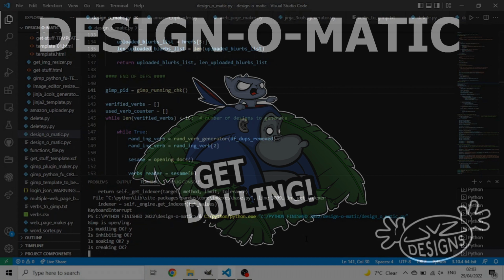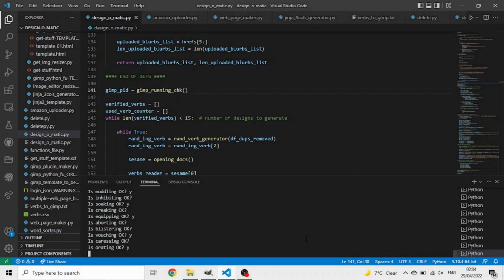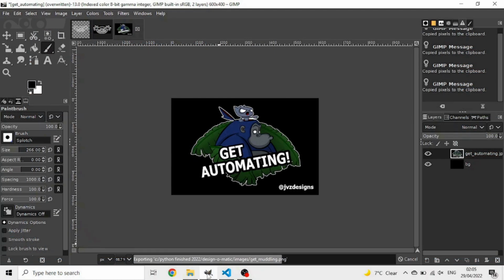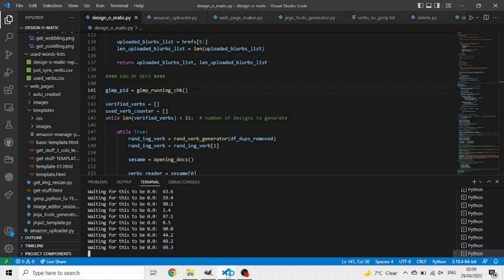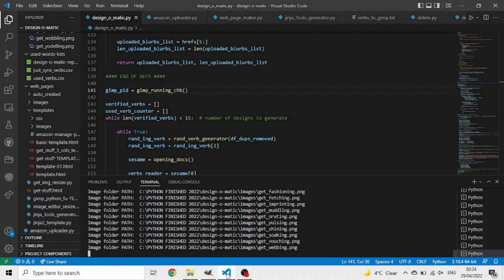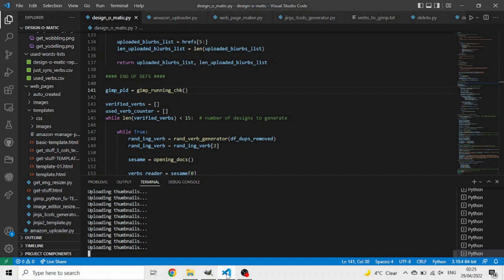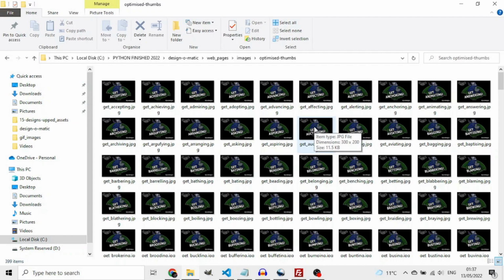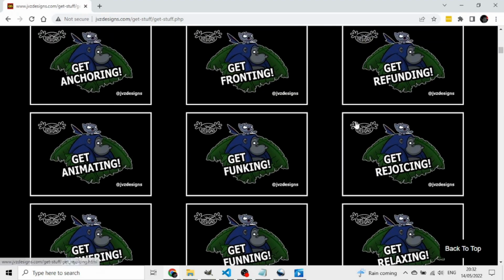The Design-O-Matic: Python Project to Automate The T-Shirt Design and Upload Process to Amazon Merch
The Design-O-Matic

Basic description:

Takes a template image and applies a user selected word to create a new design (using GIMP and Python Fu), then automatically uploads to Amazon Merch and completes the entire form filling process using auto-generated SEO titles and descriptions to fill in the relevant fields. It then automatically edits the design images to make them web-friendly, creates a web page for them to be displayed on using the Jinja 2 library, and uploads everything. The only user input is vetting the verbs to be used at the start of the process.